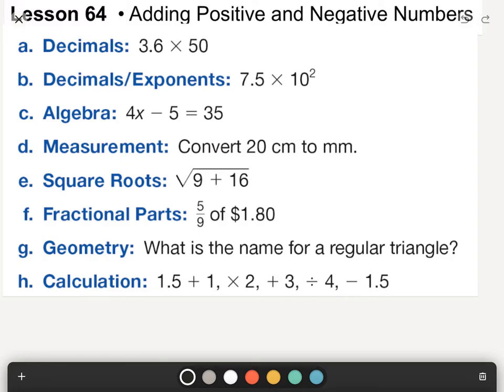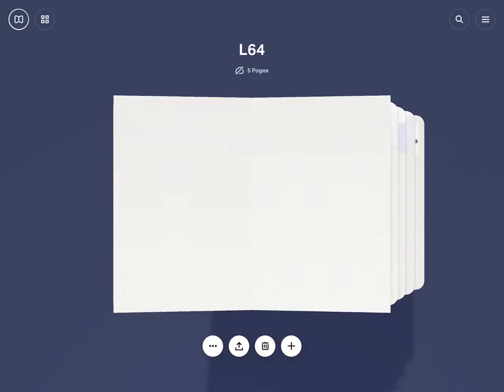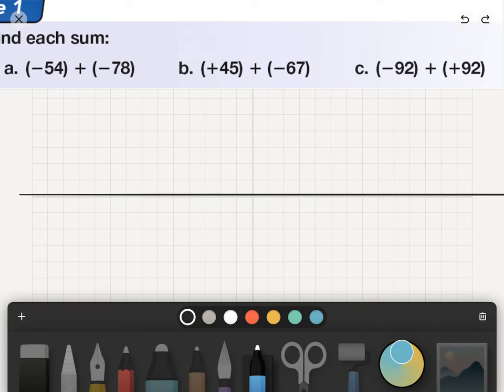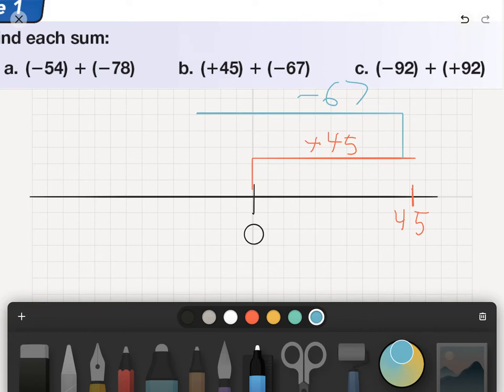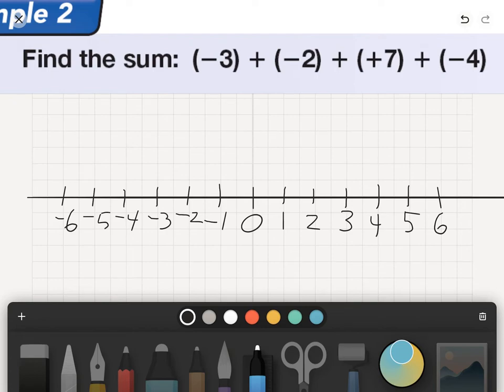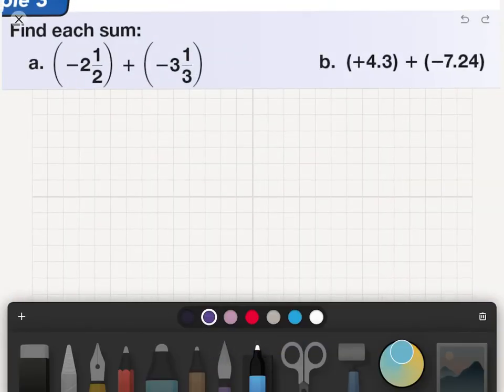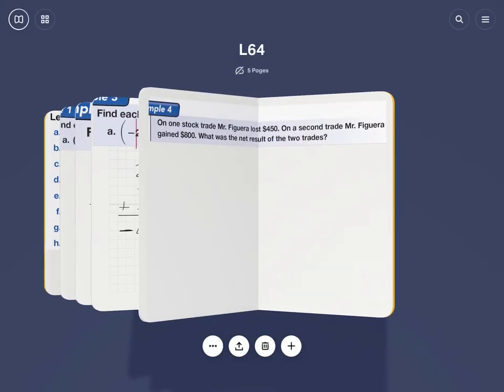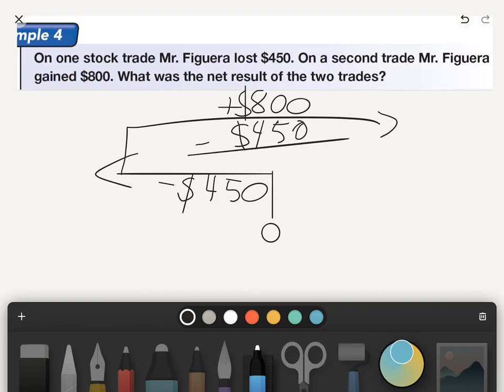Saxon Lesson 64